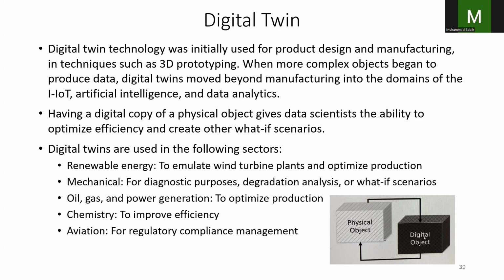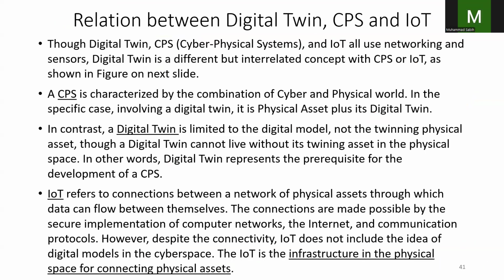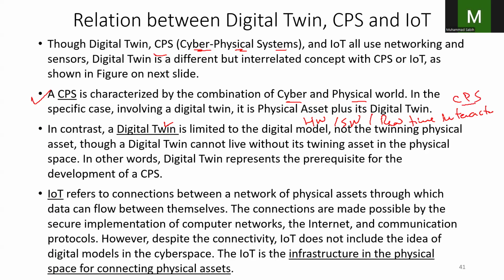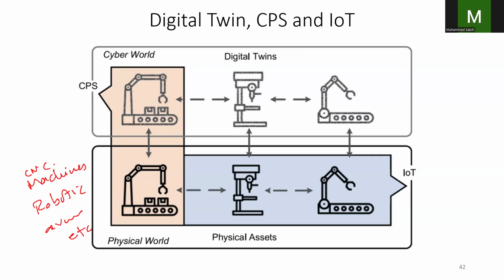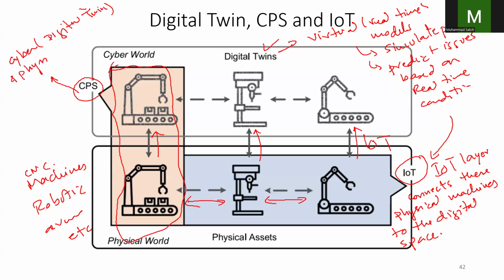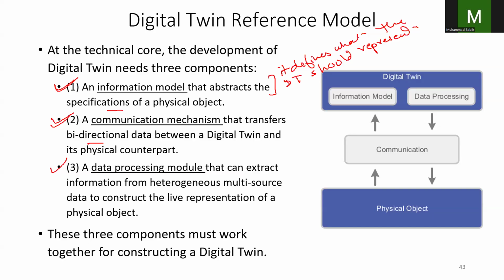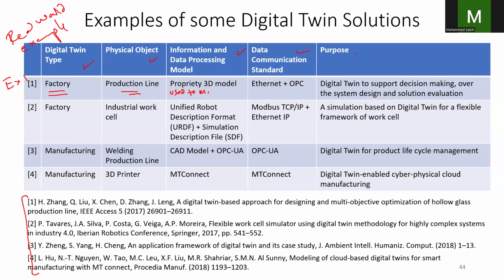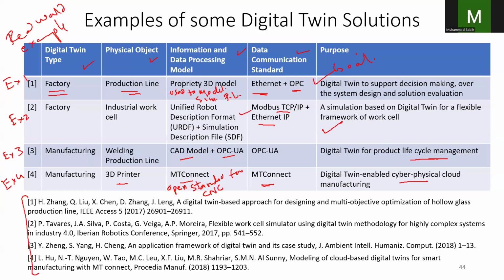Topic5 Video04 Digital Twin (IIoT)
This video discusses the digital twin for industrial systems and from IIoT context.